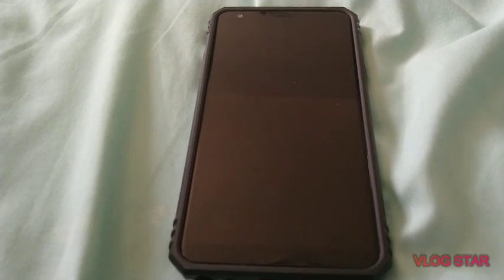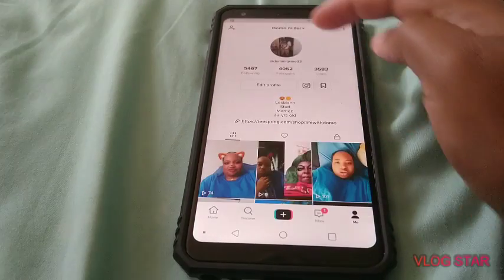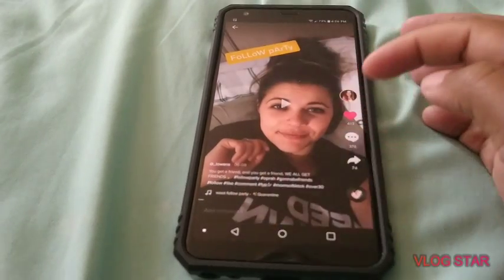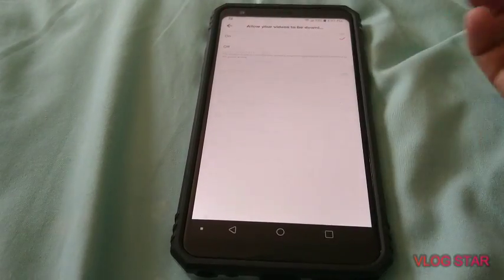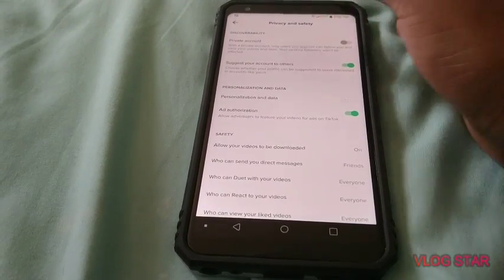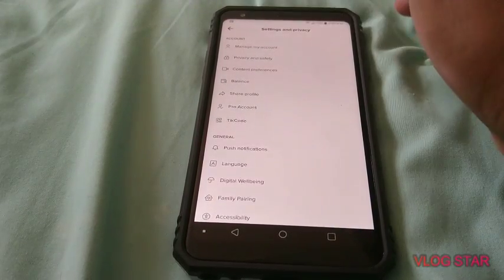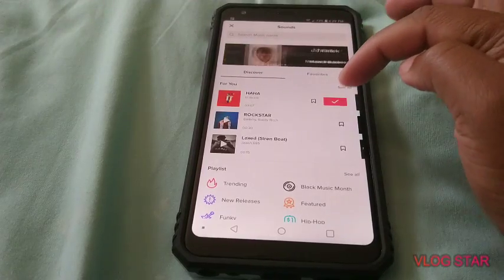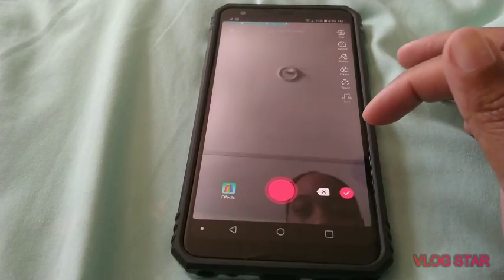Part 2 TIKTOK TUTORIAL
This is about me giving advice, Mukbangs, games, and etc. Sometimes I go live with my wife because I'm sometimes shy and don't know what to talk about. Sometimes I'm very quiet and don't know what to talk about when I'm live.

$domomiller32